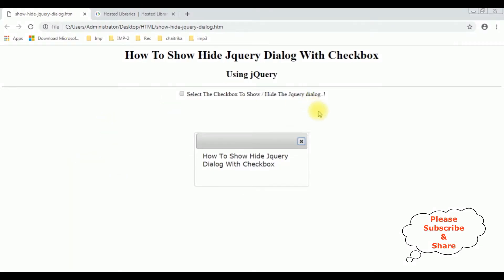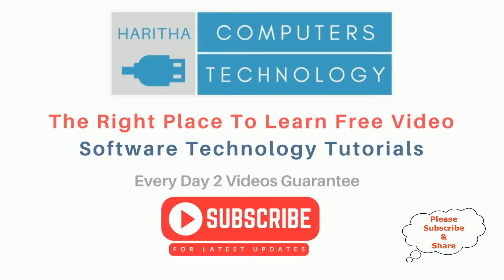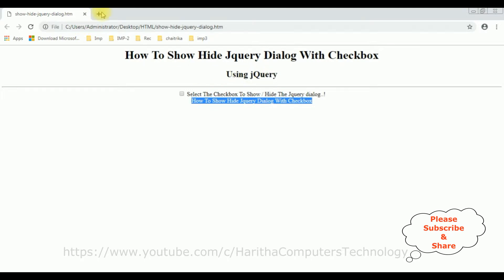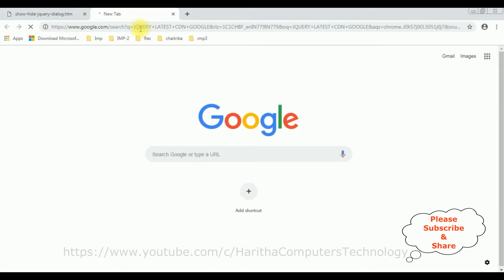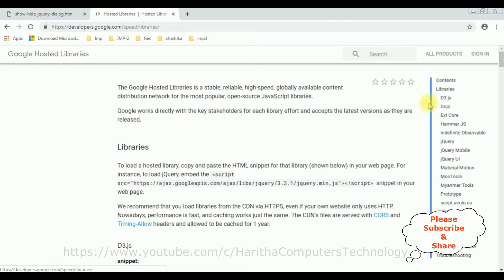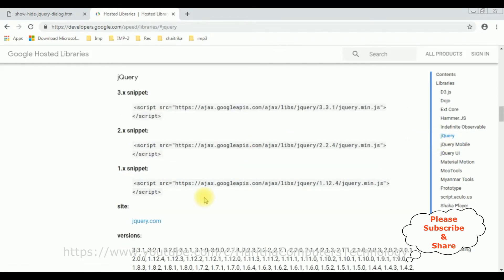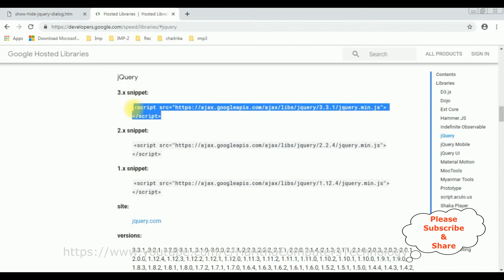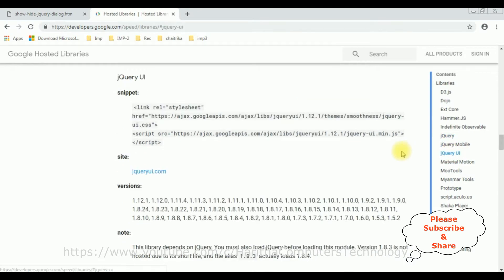show and hide jquery ui dialog with checkbox checked jquery 3.3.1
show and hide the jquery dialog with checkbox select and unselect